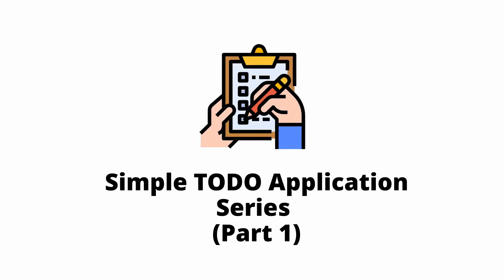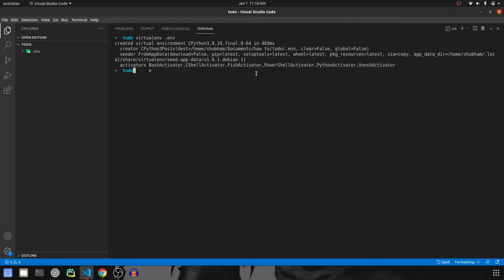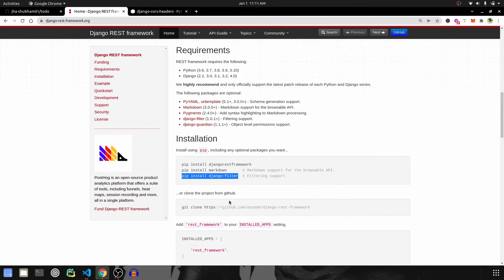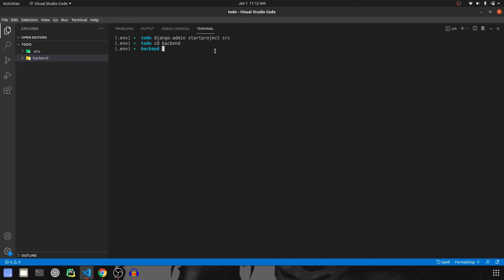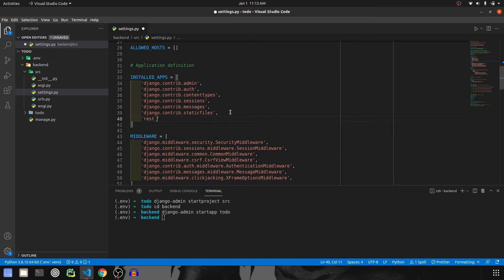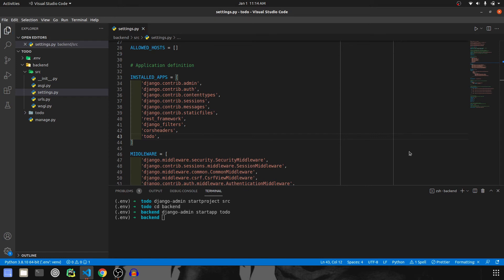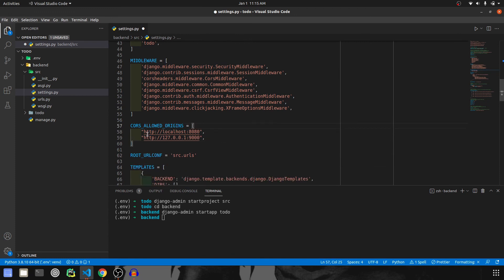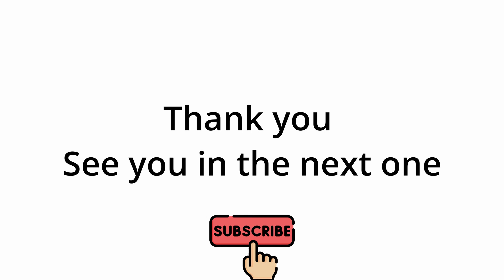Django 4.0 and Vue TODO app tutorial (Part 1) || How to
Hi Everyone,
In this series of videos about Django and Vue Js, I am going to show you'll to create a TODO app using Django, Django Rest Framework, and Vue Js (Vue CLI). This is part 1 of video of the series and in this, we are going to install all the backend packages and configure them.  I am using python 3 and Django 4, Django Rest Framework 3 (drf), and Vue JS 2 for this project.
This series also covers how to integrate Vue with Django using the Django Rest Framework ( Django Vue Integration). This is the complete guide to Django rest framework and Vue js.

Time Stamp:
00:00 Intro
00:12 Package Installation
01:29 Django Project Creation
02:07 Backend Configuration